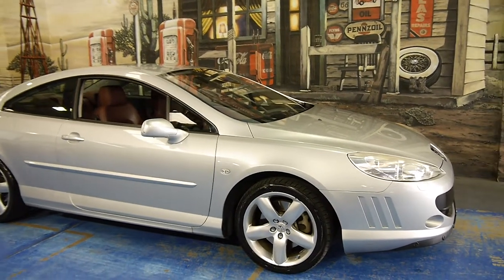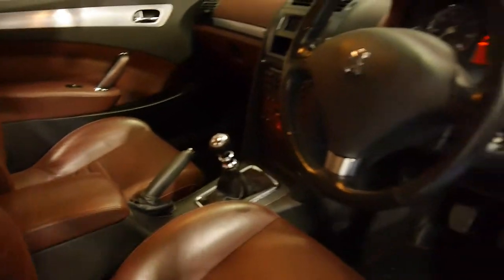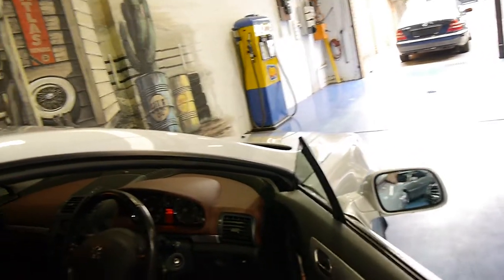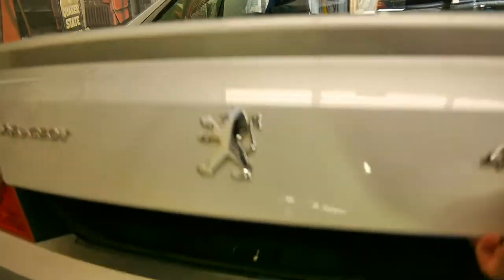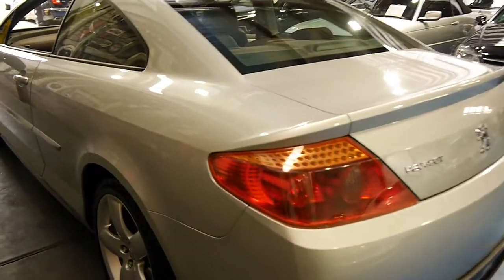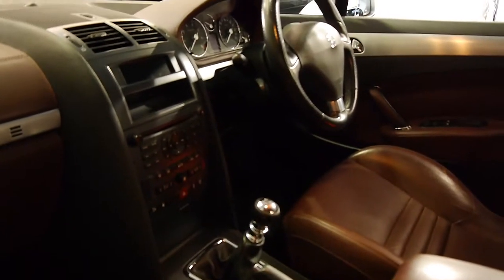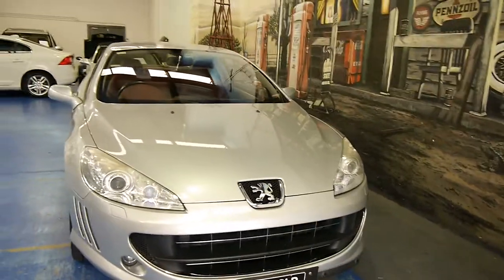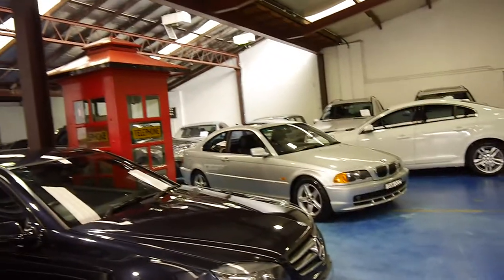2006 Peugeot 407 Coupe Manual silver